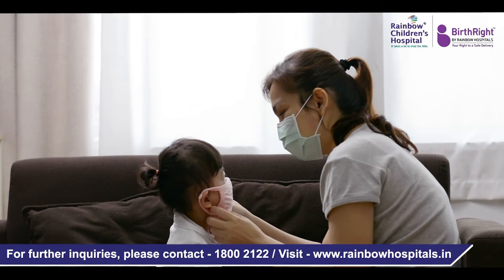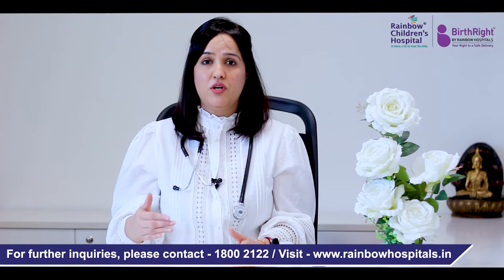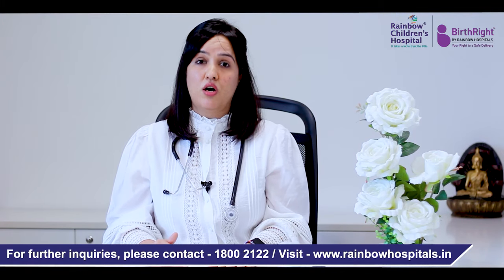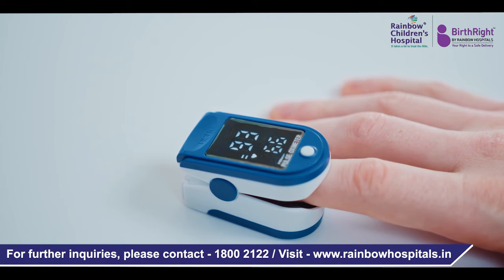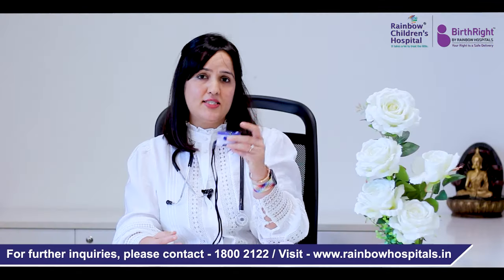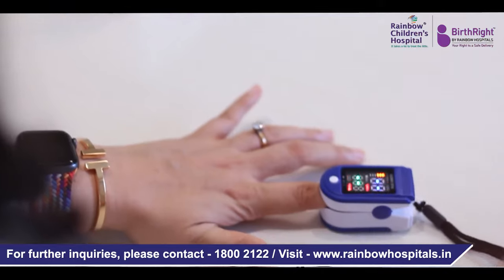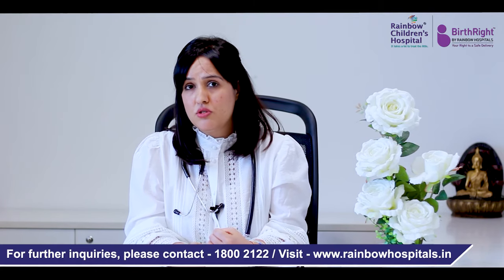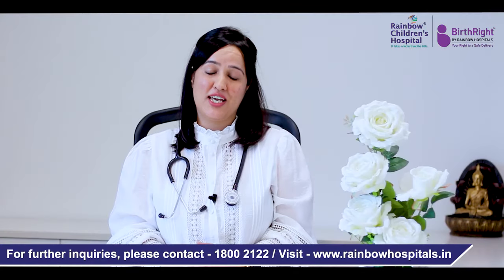Parent Education Series: Episode 3 | Home Care of Kids With Acute COVID | Dr Manu Chaudhary, RCH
In the third episode of the Parent Education Series put together by Rainbow Children's Hospital, Marathahalli, Bengaluru, Dr Manu Chaudhary, Pediatric Infectious Diseases Specialist, talks home care of children with acute COVID. In children, COVID can manifest as an acute infection due to the virus.

Dr Manu begins by talking about the most common symptom of any infection — fever. Temperature taken under the arm is best recommended for children. Anything above 99°F is a fever. Most common drug to treat fevers is paracetamol. Dosing will depend on the age and weight of the child.